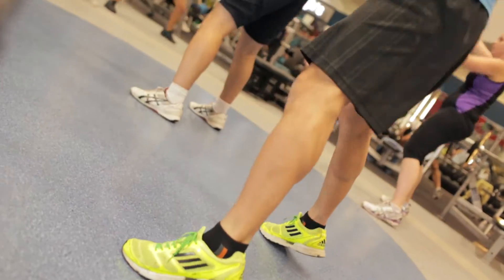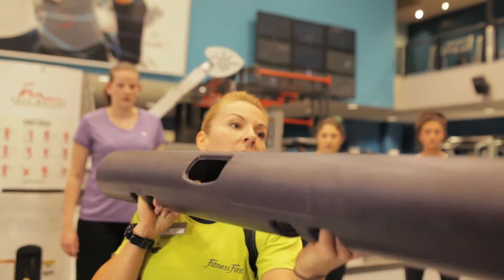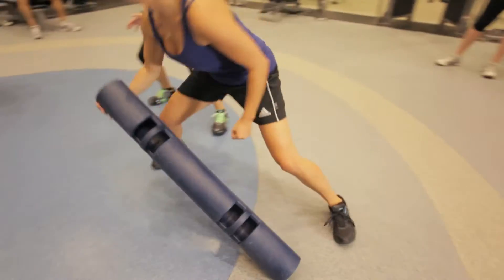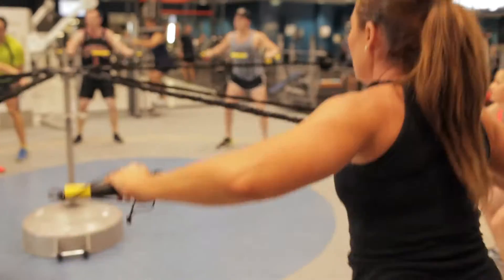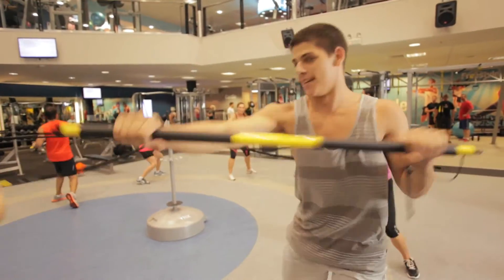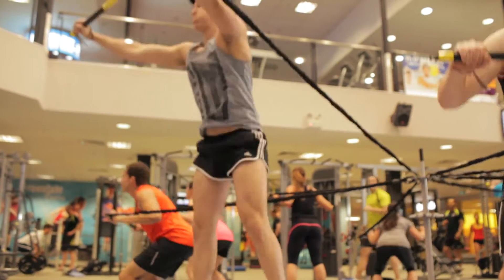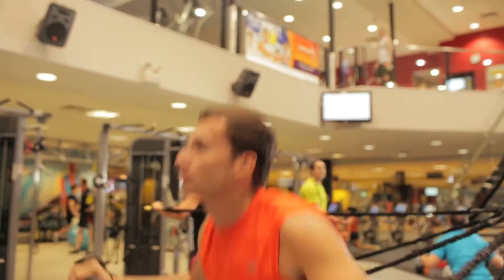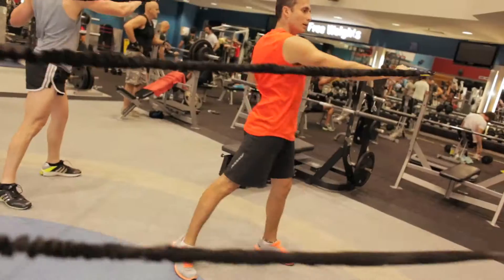Small Group Training at Fitness First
Look out for some brand new training sessions to mix up your training and keep you motivated! Small Group Training will be held on the gym floor by a member of the fitness team. These short sessions (15-30 minutes) focus on functional movements to target all the major muscle groups and give you an awesome workout. Classes include TRX, Kettlebells, ViPR, RIP Trainer and Core.